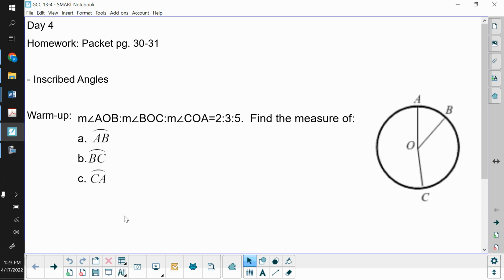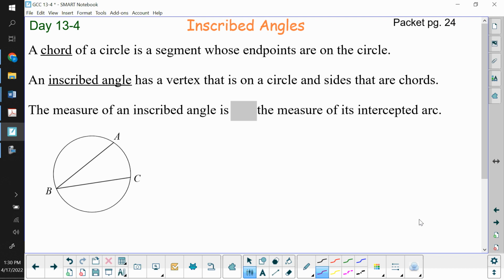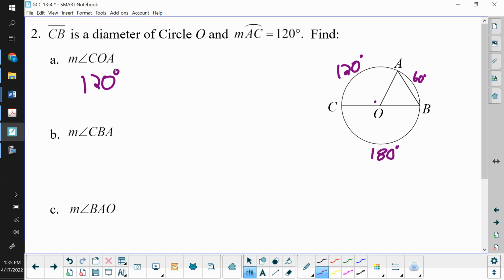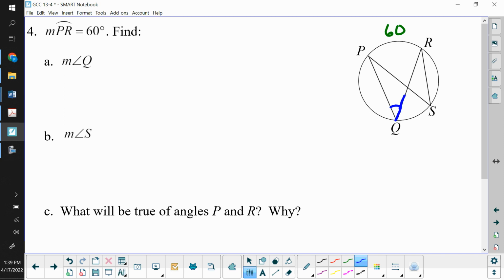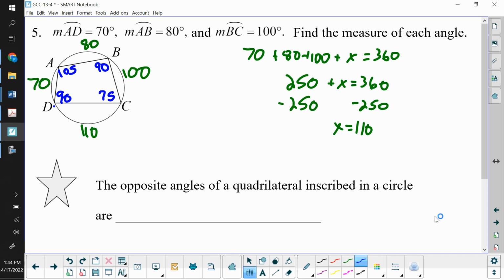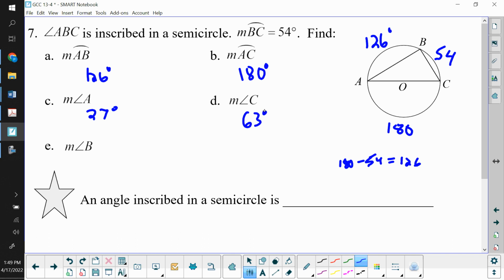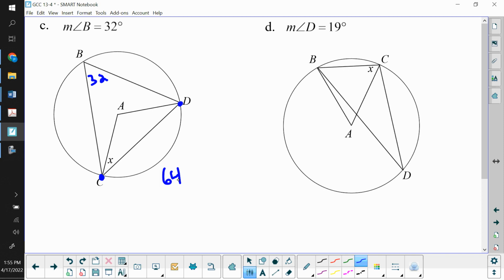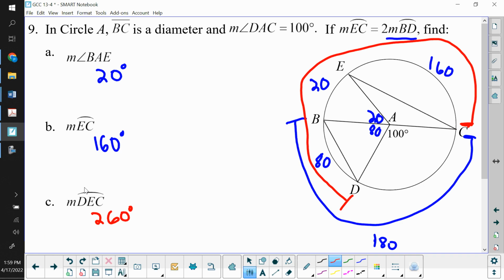Geometry Unit 13 Day 4